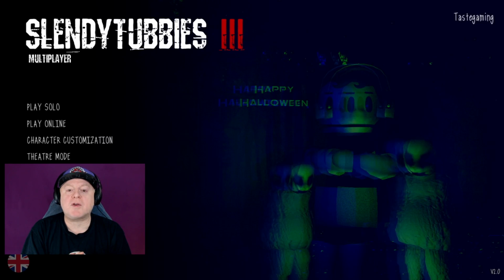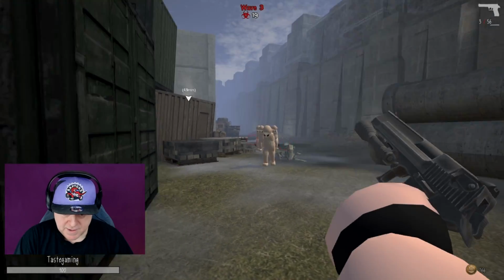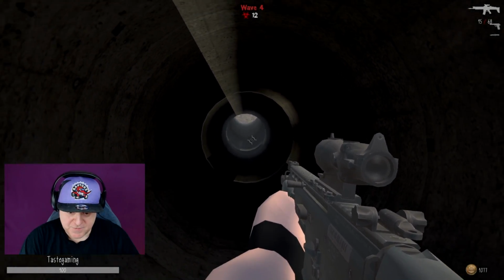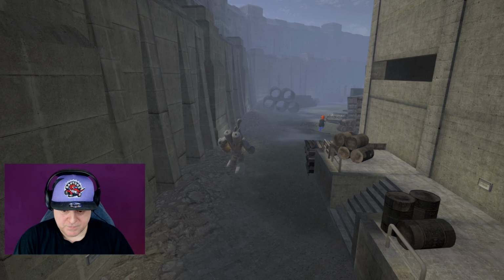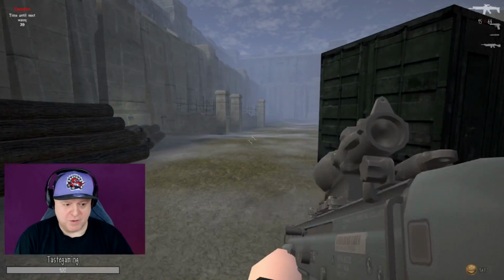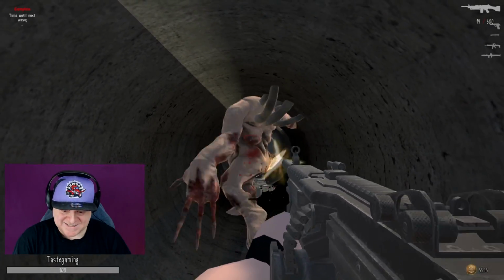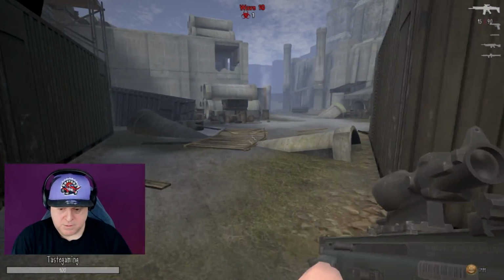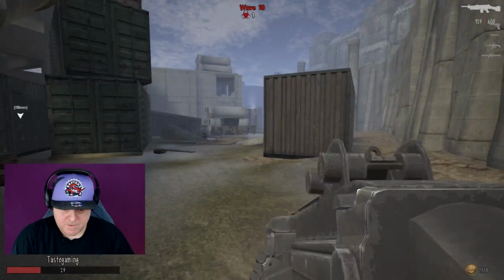CRAWLER TUBBY DOESN'T LIKE ME BEING HERE - SLENDYTUBBIES 3 REJECT FACILITY DAY SURVIVAL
CRAWLER TUBBY DOESN'T LIKE ME BEING HERE - SLENDYTUBBIES 3 REJECT FACILITY DAY SURVIVAL - IMPOSSIBLE MODE